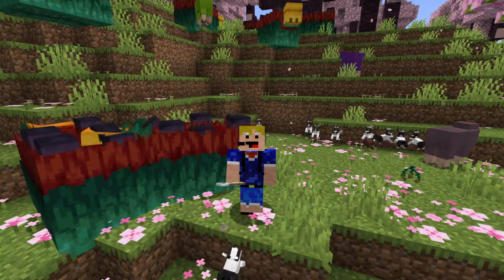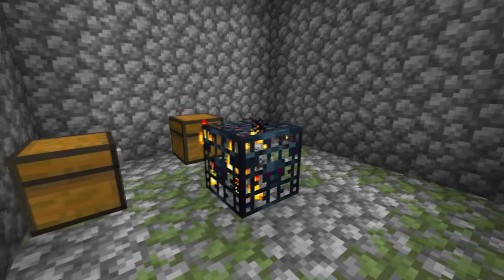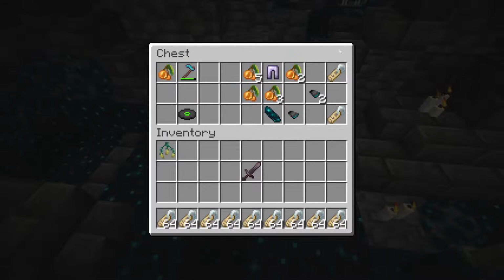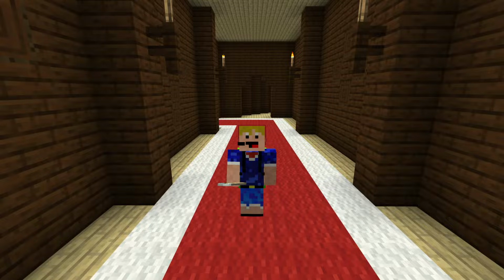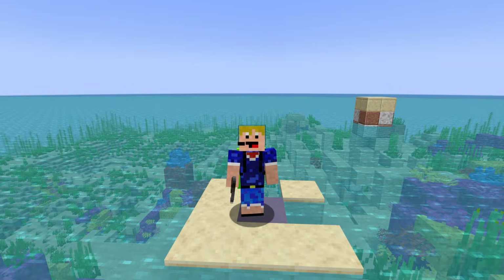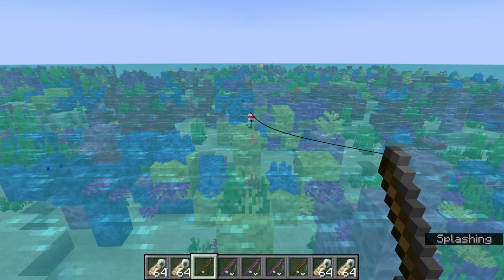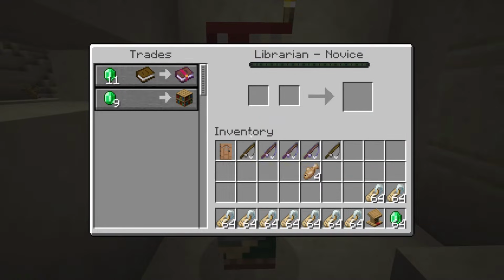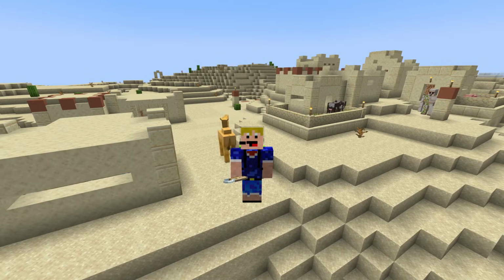Minecraft 1.21 - How To Get Name Tags (Bedrock/Java)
In this video I will show you how to get name tags in minecraft Bedrock edition and minecraft Java edition!
Minecraft name tags can be used to give mobs custom names, but they are very rare! In this video I show you every way to get name tags in minecraft bedrock edition and minecraft java edition! This means that I show where to find name tags in minecraft 1.21!
0:00 Intro
0:50 Method 1 - Chests
3:10 Method 2 - Fishing
4:19 Method 3 - Trading
5:19 Outro